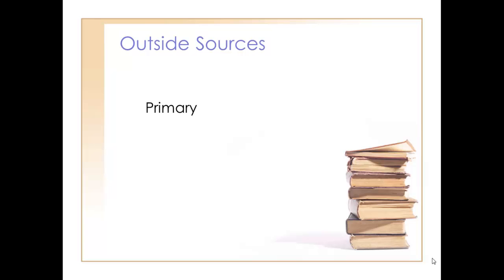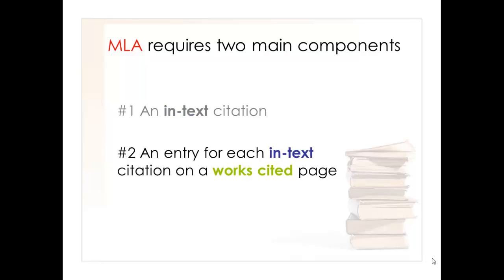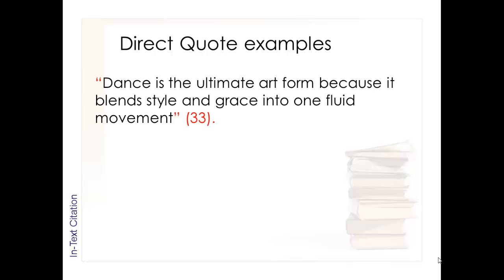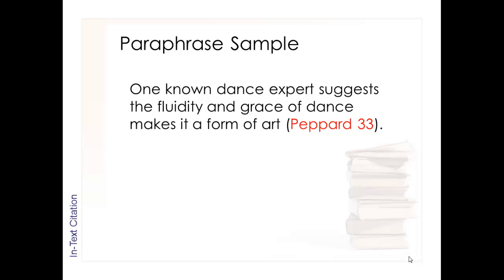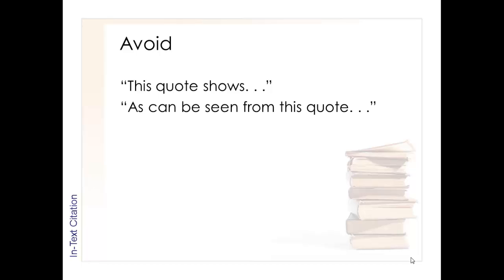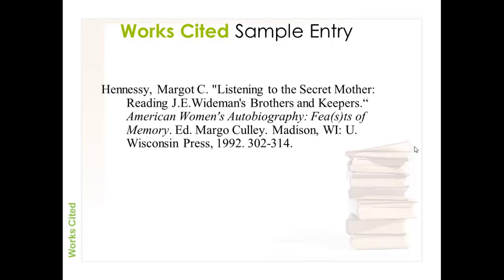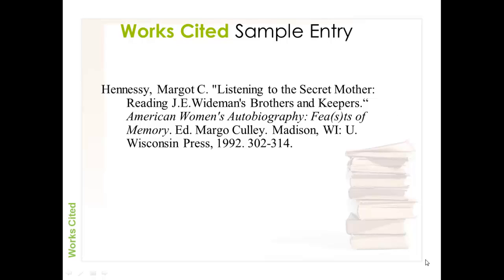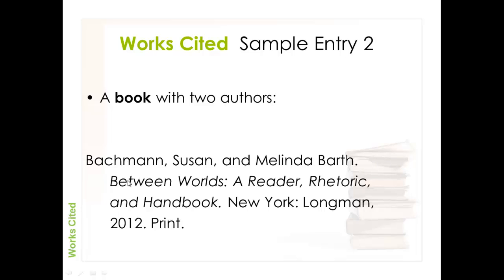MLA Citation Basics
This is a brief overview of what is required when documenting outside sources using MLA.